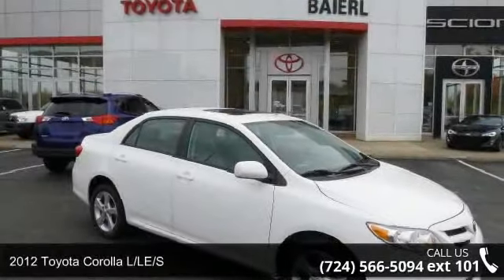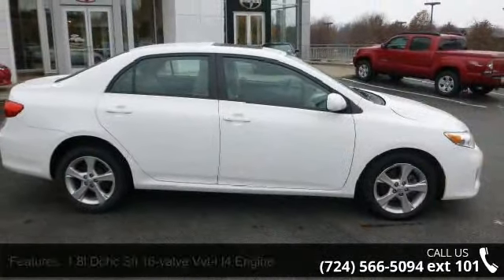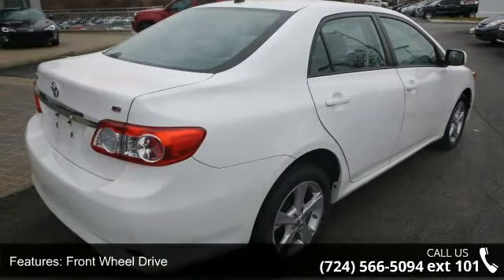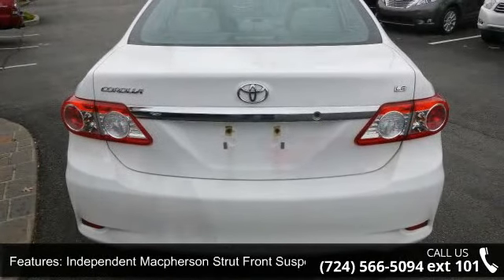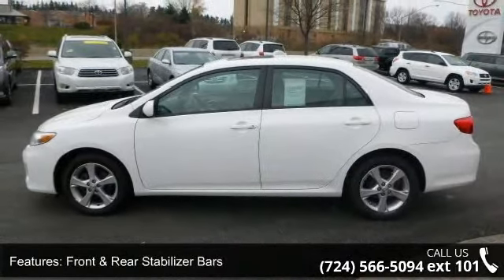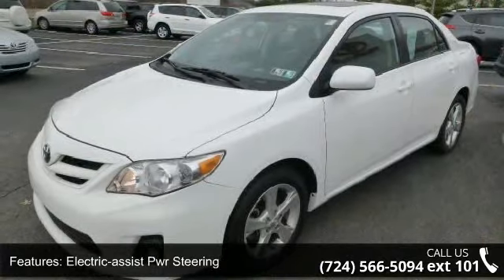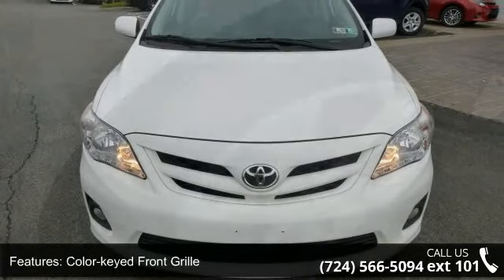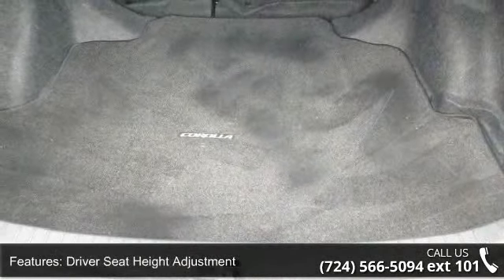2012 Toyota Corolla - Baierl Toyota - Mars, PA 16046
THIS VEHICLE WENT THROUGH A VIGOROUS RECONDITIONING PROCESS UNMATCHED BY ANYONE.  CLEAN CARFAX and 1 Owner. Corolla LE, Toyota Certified, 4-Speed Automatic, Air Conditioning, AM/FM radio, and Power windows. Hold on to your seats!   Plush ride quality. A 2010 Consumer Digest Best Buy Award winner. With a precision-tuned 1.8L I4 DOHC Dual VVT-i engine, this Corolla will wring every last mile it can out of a drop of fuel. Toyota Certified Pre-Owned means you not only get the reassurance of a 12mo/12,000 mile Comprehensive warranty, but also up to a 7yr/100,000-Mile Powertrain Limited Warranty, a 160-point inspection/reconditioning, 1yr Roadside Assistance, trip-interruption services, rental car benefits, and a complete CARFAX vehicle history report.